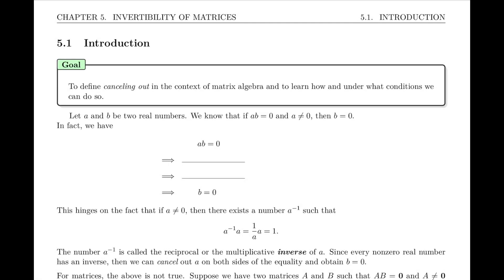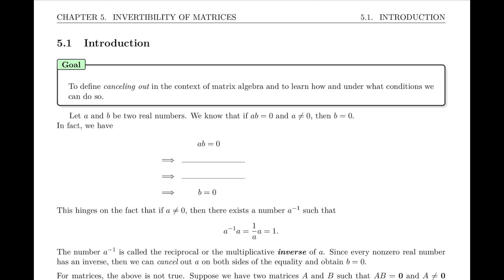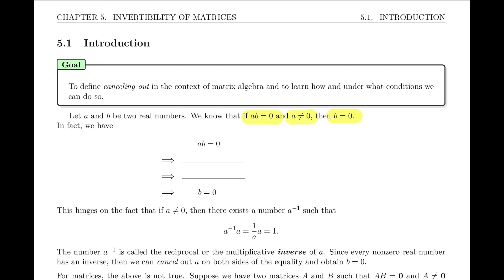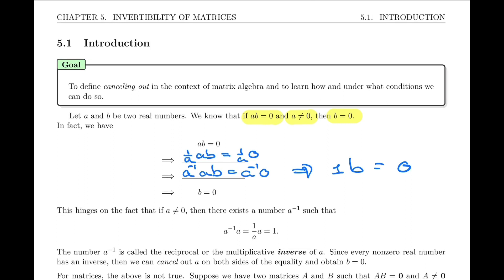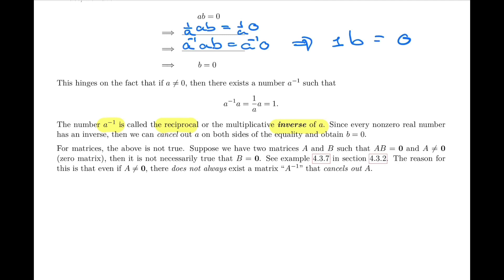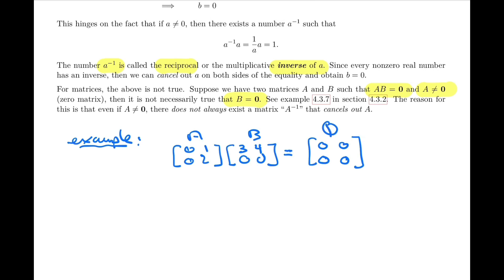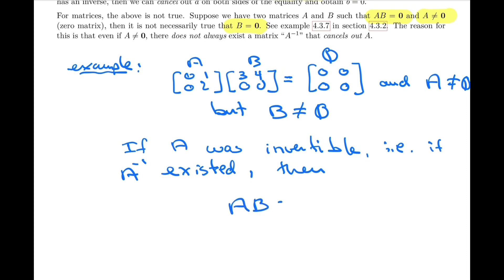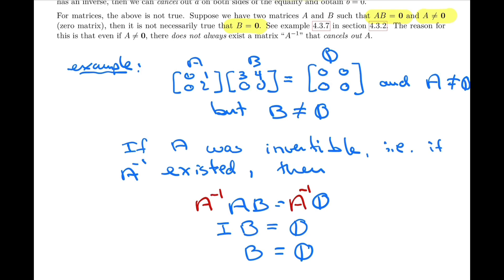Linear Algebra 5.1 - Introduction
It covers the following items :
5.1 Introduction